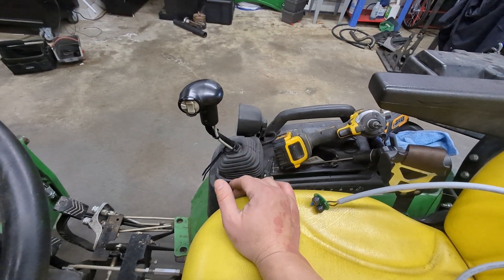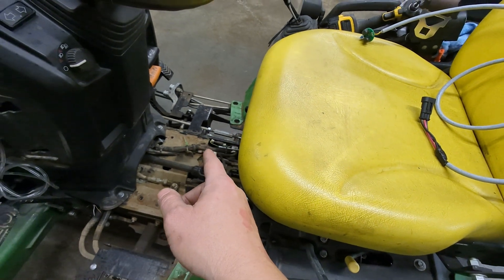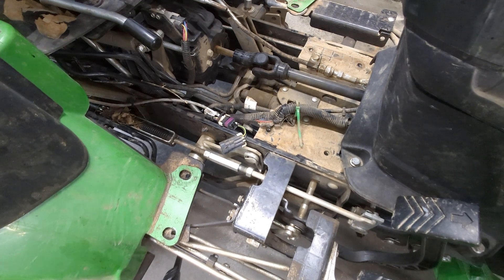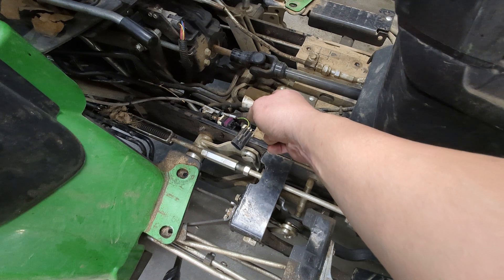John Deere OEM Third Function - Adding a Continuous Run Button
With upcoming continuous run implements, we now have a need to add the ability to toggle on the third function so that you don't have to keep holding down the button.  This new product will give you that functionality in a clean setup, so long as you're running the JD OEM third function.  Shown here on the 1 series, but this will work for 2 and 3 series tractors as well.